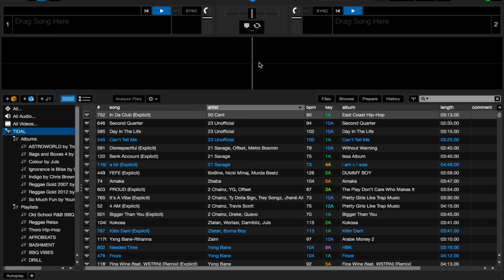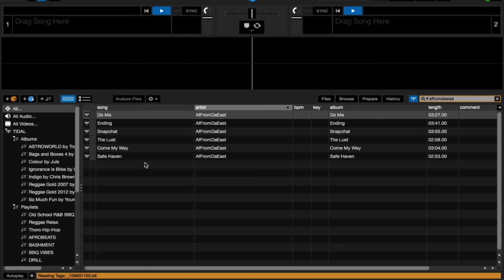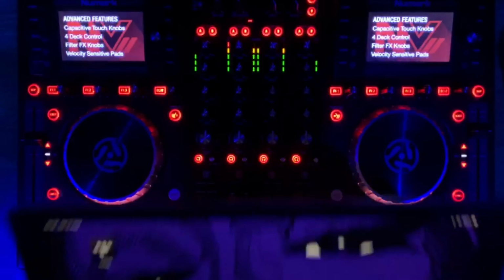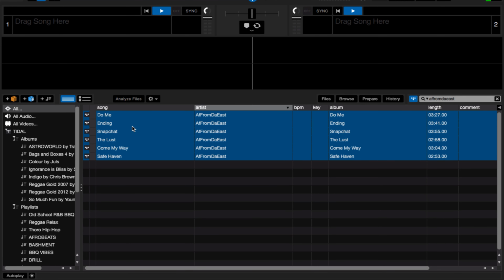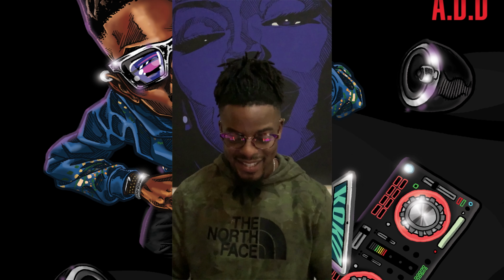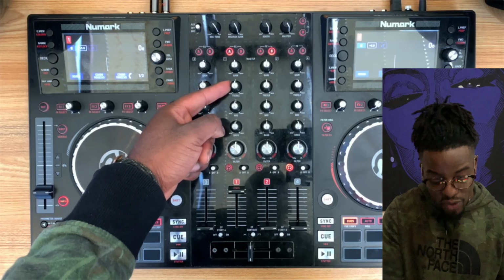How to Dj for beginners - Koko’Lusi tutorial 2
Starting this journey for real for real!

From this tutorial you’ll discover how convenient TIDAL is to building your library on serato. You can still download tracks ( via YouTube conversion ) and drag and drop them into serato to build your library if you don’t want to get a subscription.

You will also discover what the nobs in the middle of the decks do. Play with these nobs to find out more!

JAPA - Naira Marley

BIG MOOD - K-Trap
LOCK DOH - Giggs ft Donae’o
FLASHY - Maleek Berry